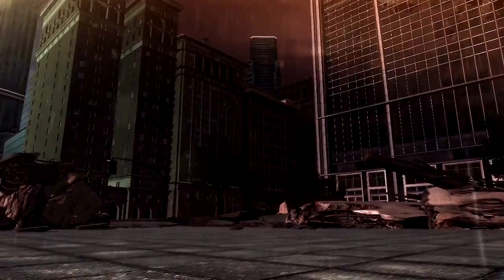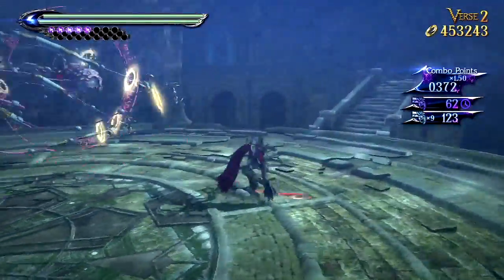Bayonetta 2 playthrough [Extras Part 14: ∞ Climax ~Rosa~]